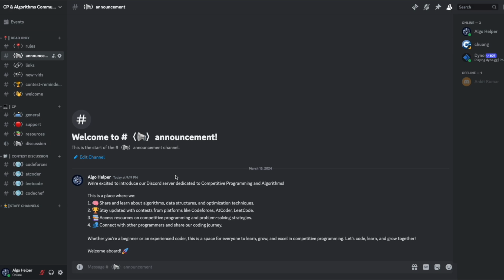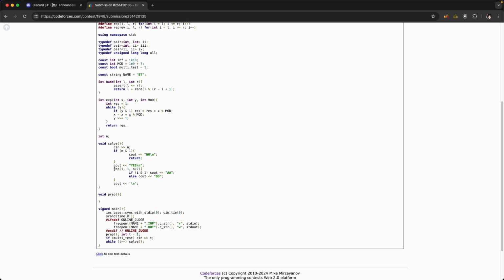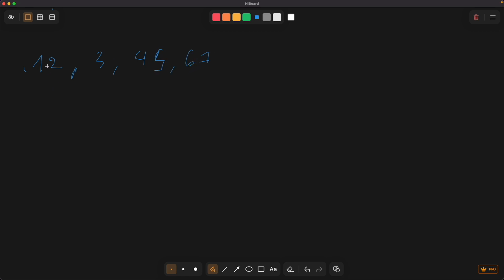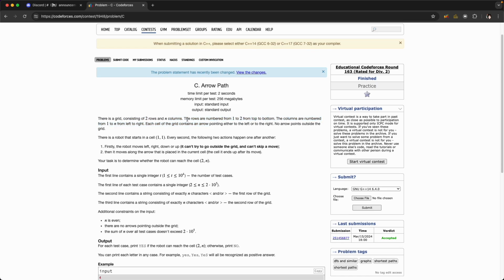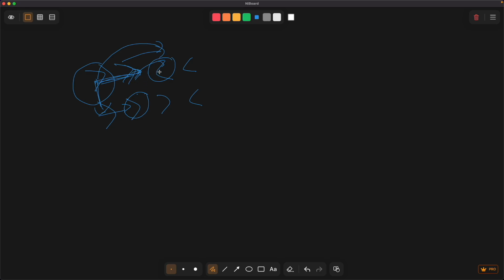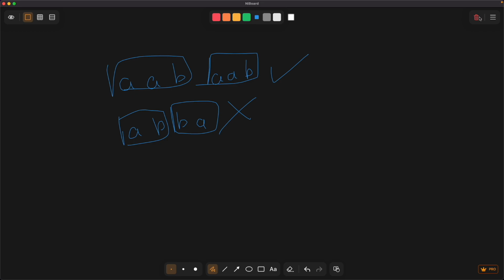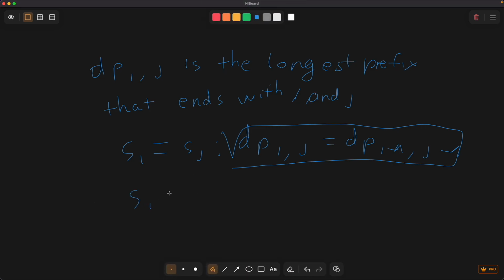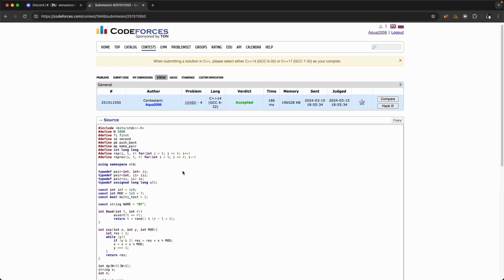🔥 Educational Codeforces Round 163 (Rated for Div. 2) | A-D Problems Solved & Explained !!!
Welcome to the comprehensive editorial for Educational Codeforces Round 163 (Rated for Div. 2)! 🚀

In this comprehensive tutorial, we dive deep into the intriguing problems from Educational Codeforces Round 163. Whether you’re a beginner or an experienced coder, this video has something for everyone!

👨‍💻 What’s Inside:
Detailed explanations of each problem
Step-by-step walkthroughs of the solutions
Code snippets and algorithm analysis
Tips and tricks to improve your coding efficiency

Drop your questions and feedback in the comments below, and let’s discuss!

Happy Coding! 👨‍💻🎉

📌 Timestamps:
0:00 Intro
0:22 Problem A
3:05 Problem B
7:36 Problem C
11:38 Problem D